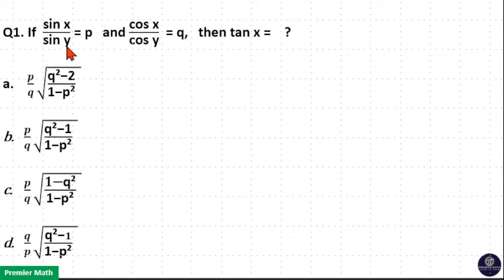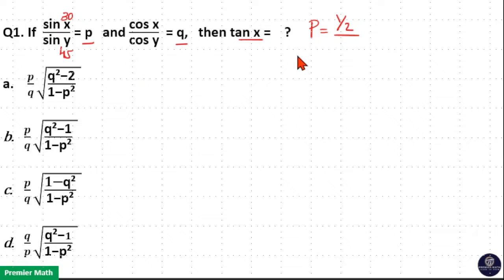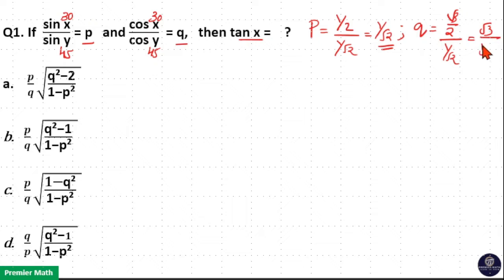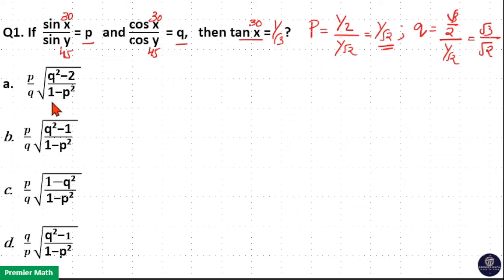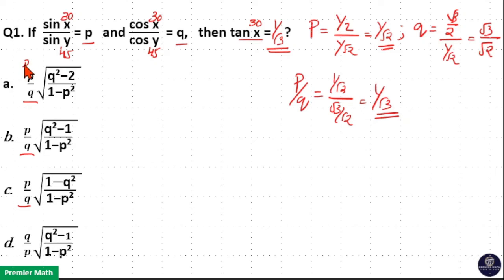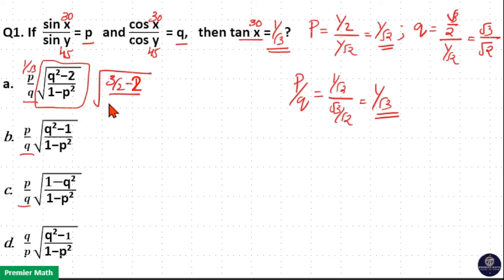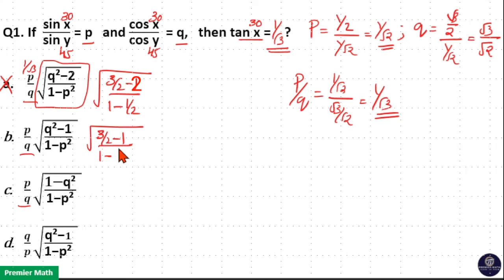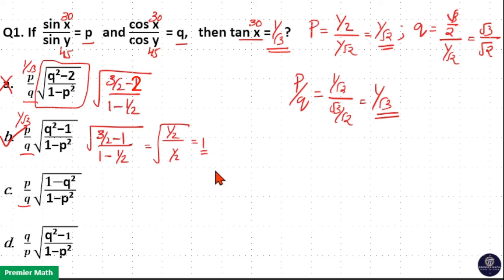If sin x / sin y = p, and cos x / cos y = q, then tan x is ?